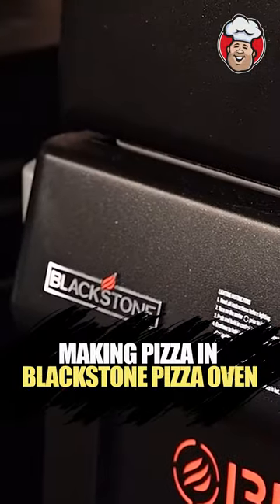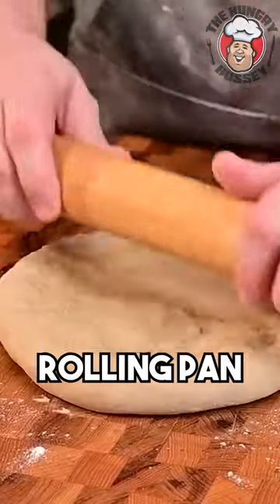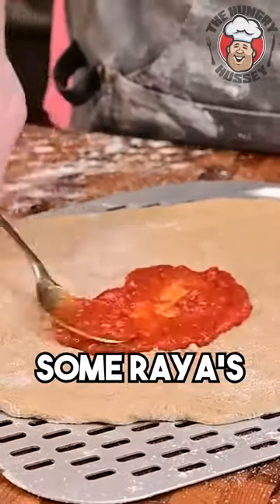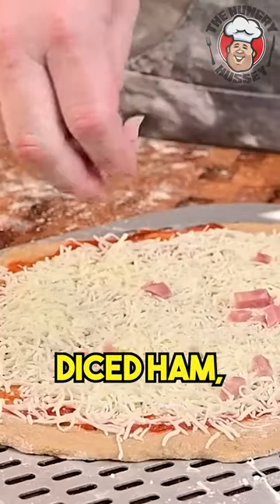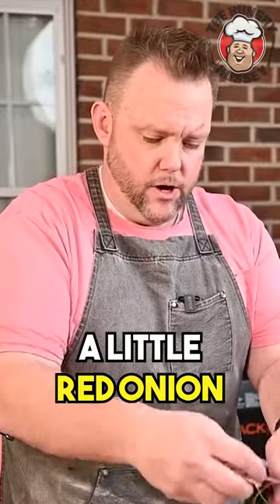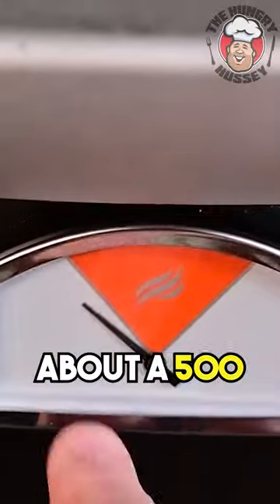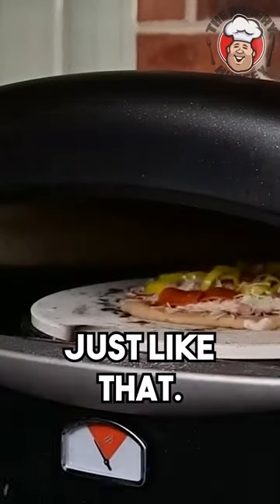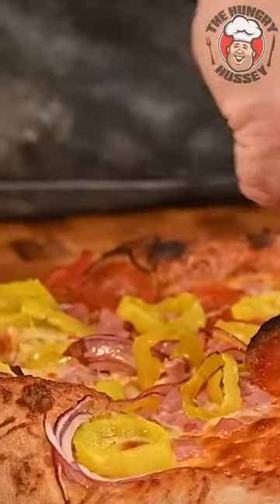Let's make a Pizza in Blackstone Pizza Oven!